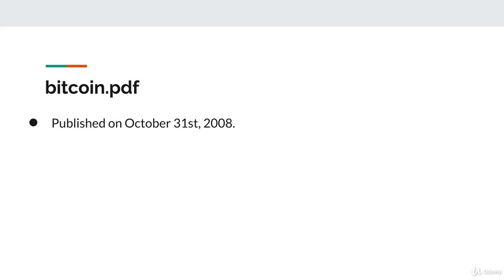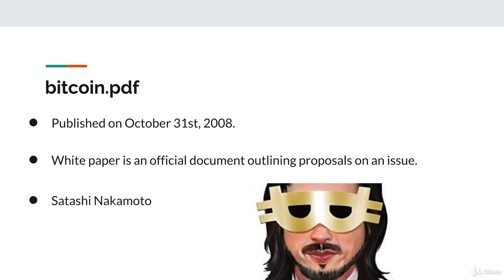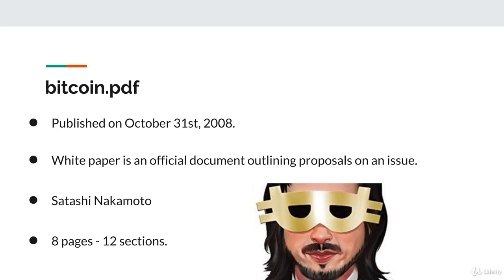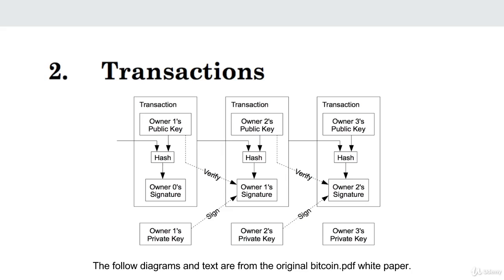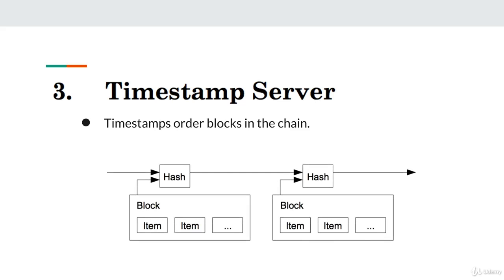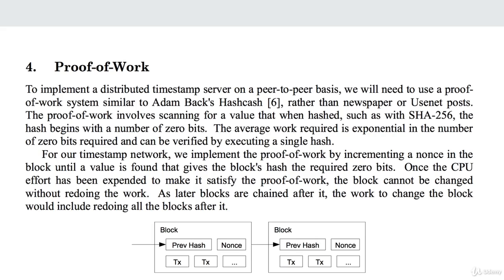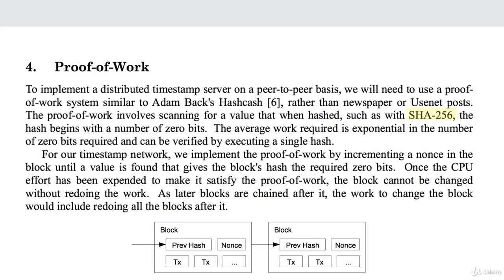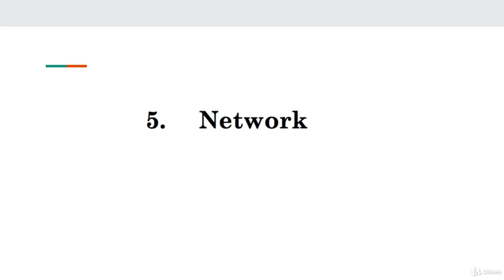Roadmap to Building the Blockchain Guided by the Bitcoin White Paper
Use this repository as a reference to help you find bugs in your code.

Software Requirements:

1. You will need a command line application. For MacOS and Linux, I recommend the native Terminal application. Iterm2 is also a good option on MacOS. For Windows, I recommend using the Git Bash shell application.

2. You will need a code editor. Use whatever you're already comfortable with. But if you're looking for one, I recommend Visual Studio Code (it's the code editor used in the course). I also suggest configuring the editor to be launchable from the command line. Do so by pressing "CMD-Shift-P", and typing in "Shell." An option for "Shell Command: Install 'code' command in PATH" should appear. Select it, and re-start your command line and Visual Studio Code.

Course Requirements:

We will use NodeJS as the engine to run our JavaScript-based project. Make sure you have Node installed on your system. You’ll need to download the appropriate installer for your system, and go through the installation process.

With Node installed, you should get responses similar to this on the command line:

$ node -v

v8.8.1 (or something similar)

$ npm -v

5.4.2 (or something similar)

We’ll also use a tool called Postman. This app will allow us to send custom HTTP Requests to our running blockchain servers. Here is the link to install Postman